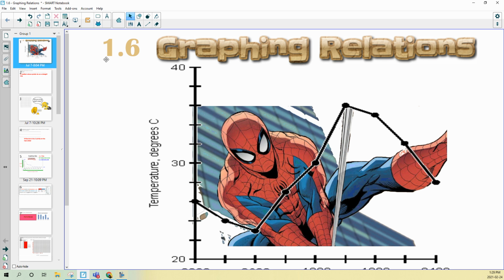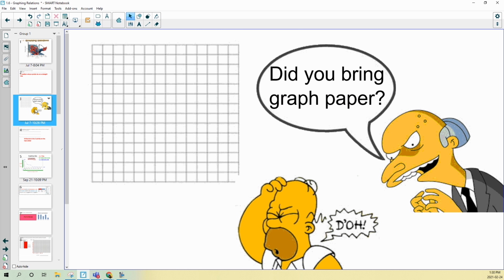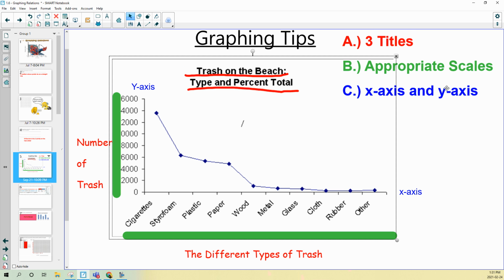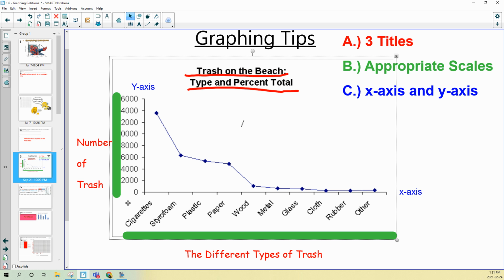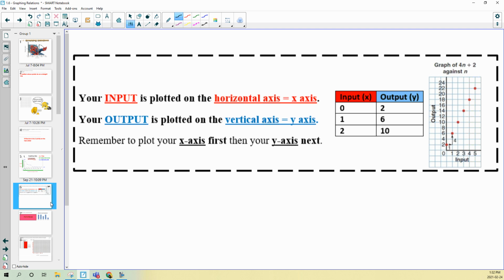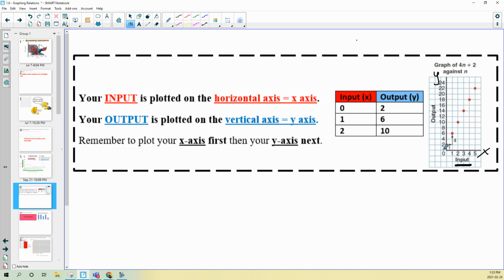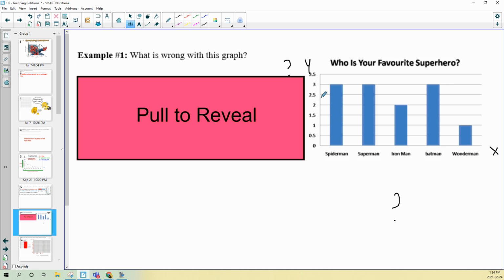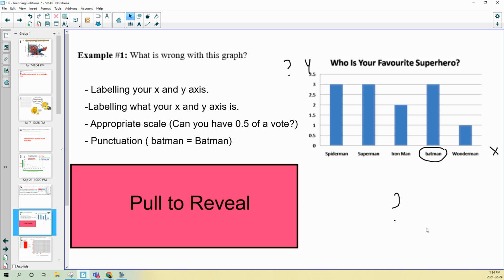1 8 First 4 slides